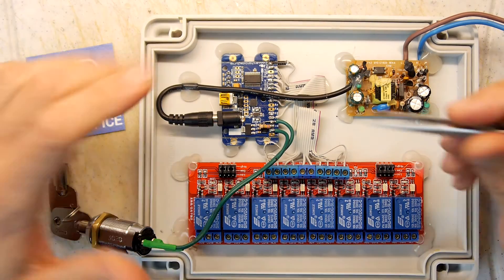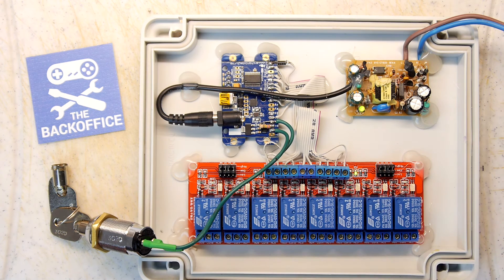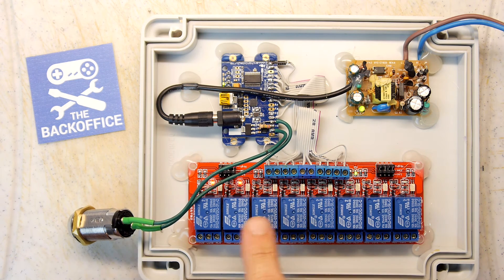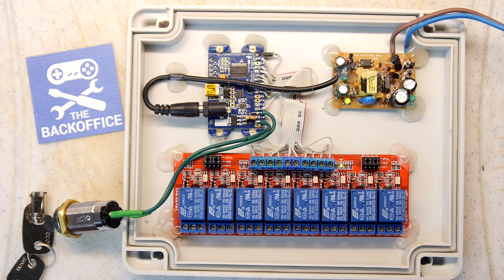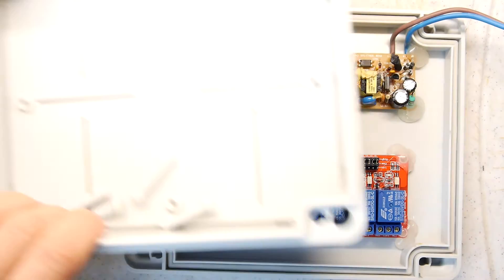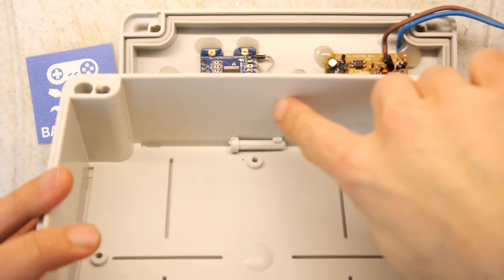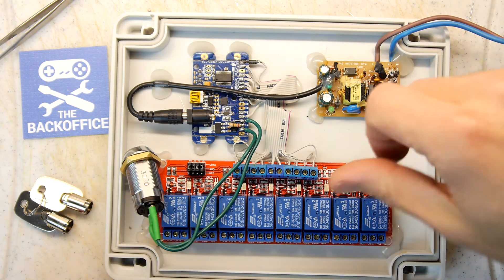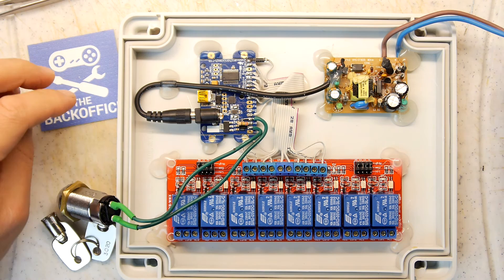Arcade Cab Power Sequencer Build Part 1 (Arcade Activator)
I start my build on this crazy useful Arcade Cabinet. Great protection, great effect!
Arcade cabinets are a work of art, older ones even more so, those electronics and CRTs need looking after. Nothing worse than a bunch of them turning on all at once and nothing worst than having to turn them on one at a time. The solution is here! The Boobie Board Arcade Power Sequencer will solve these woes and be scalable from one cab upto as many as you need - because you can daisy chain units together.

Good fun to build this, I will be posting details for the firmware and hardware when I conclude the build, but in the mean time get in contact with me if you are interested in this setup!